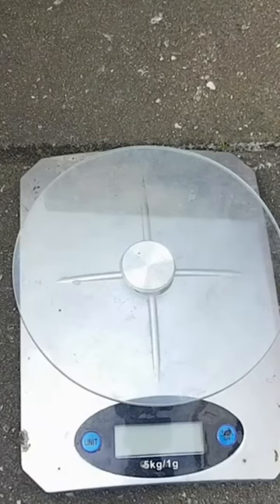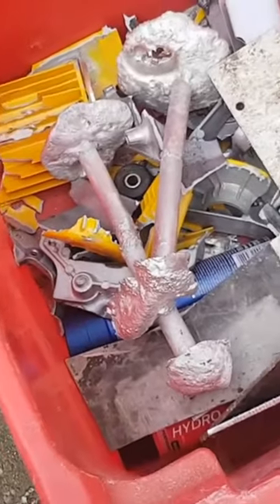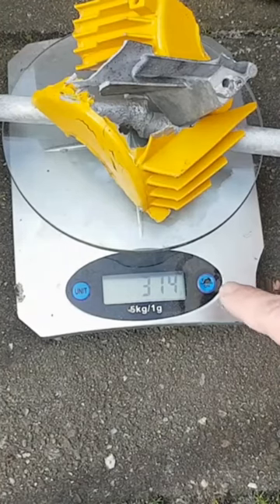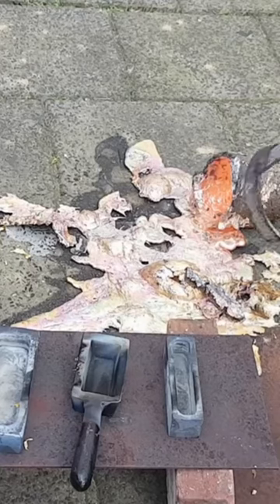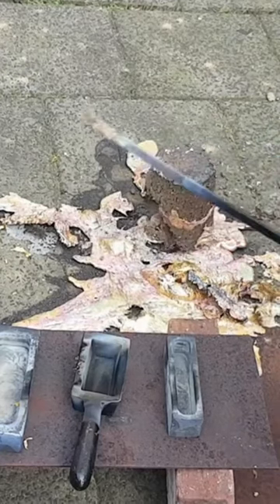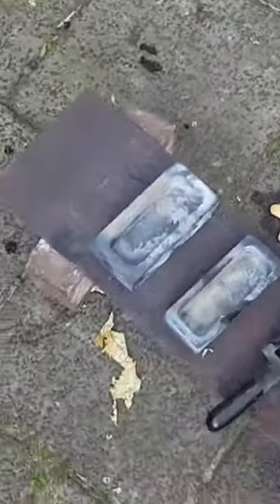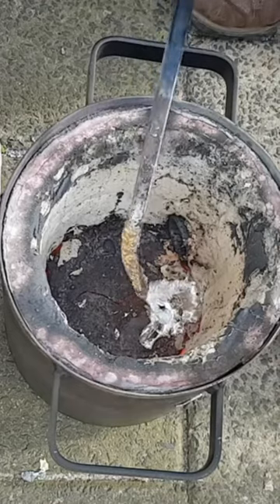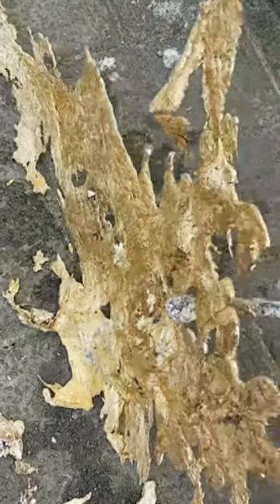Casting metals can be quiet dangerous! Crucible failing!!!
In this shorts video you can see what happens when a crucible fails while lifting it out the furnace. Make sure to work safe while handing liquid metals!

I edit my videos with: Videopad video editor

If you do so, make sure to wear proper personal protection gear like a full face shield, a respirator, a dusk mask, fire retarding clothing or a leather apron, good protective and heat resistant gloves and leather boots. Make sure to work safe and use proper foundry tools.
Finally enjoy the hobby!